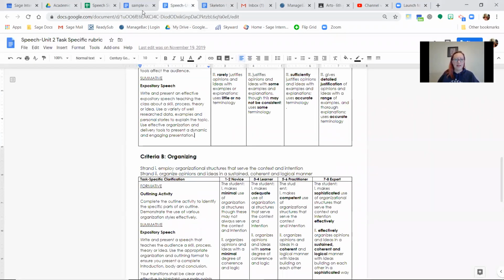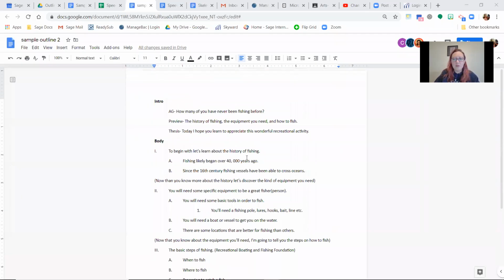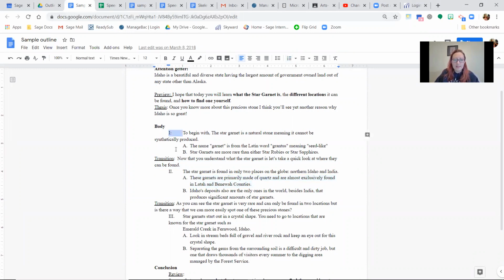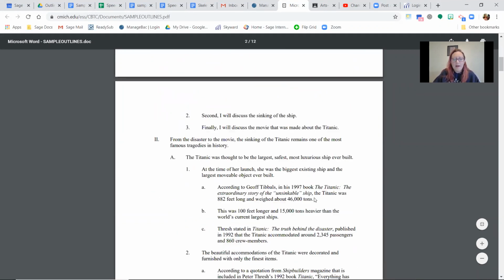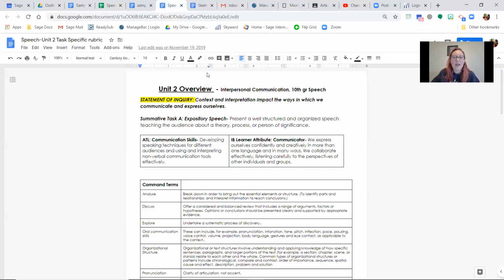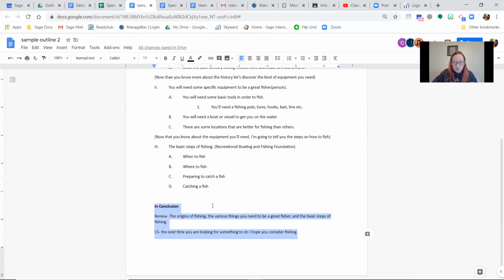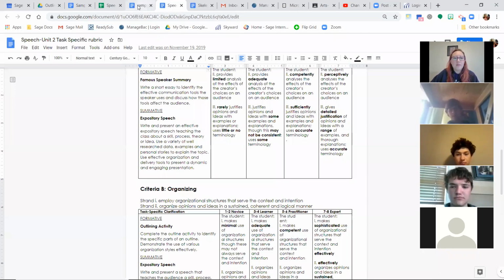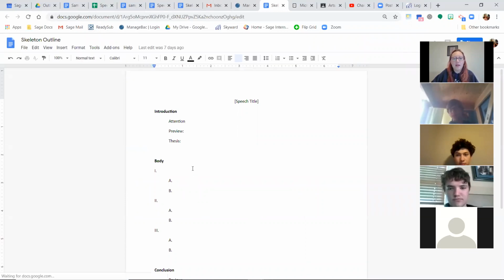Virtual Speech Class 4 14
We review outlines and the Expository Speech requirements.